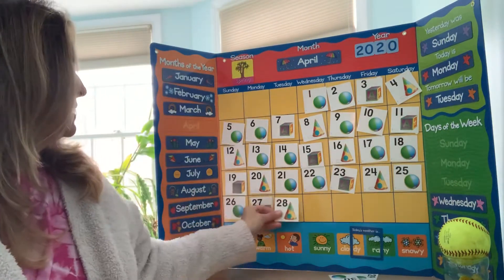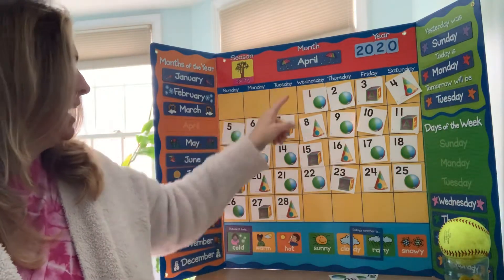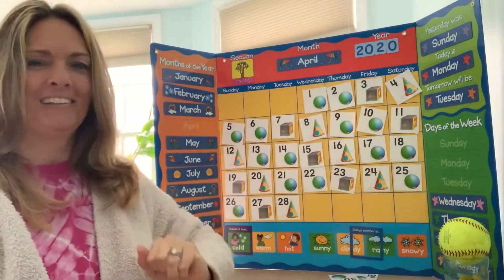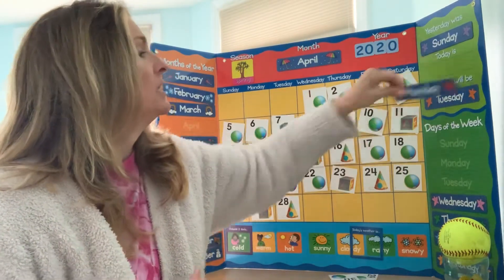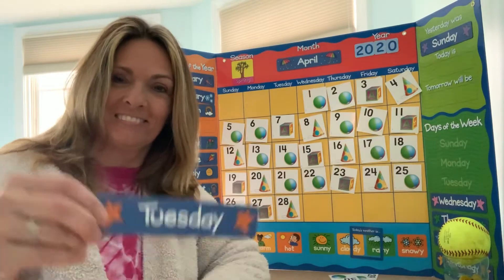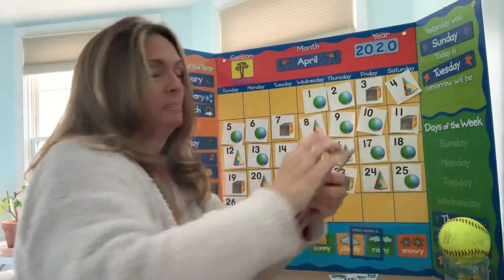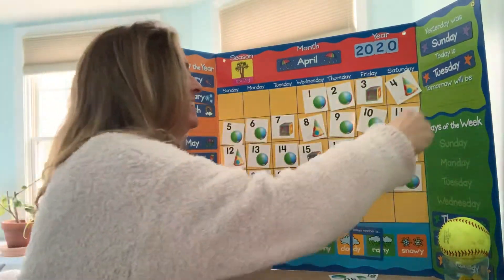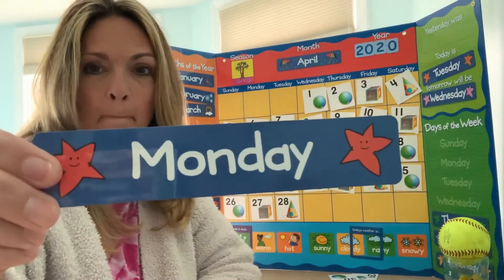Calendar math 4/28/2020